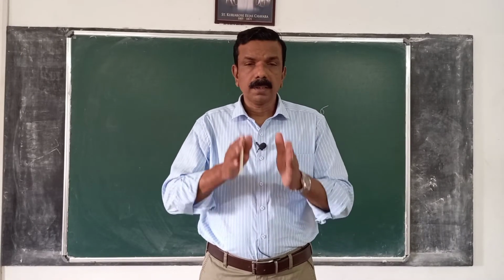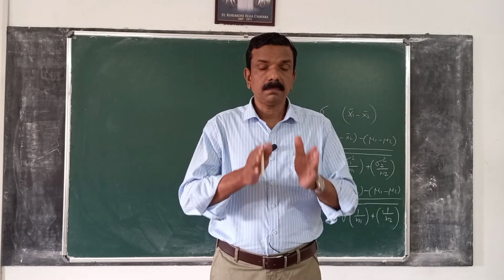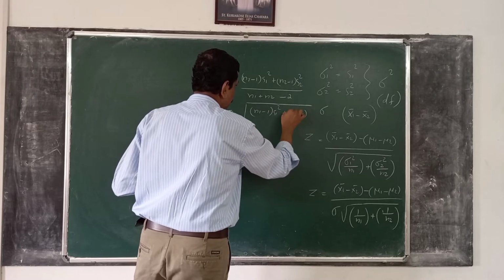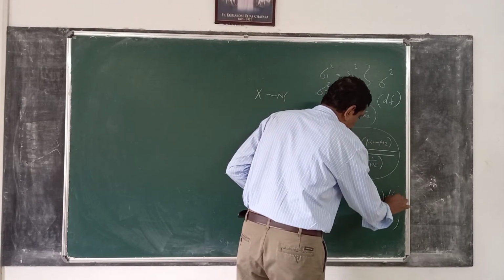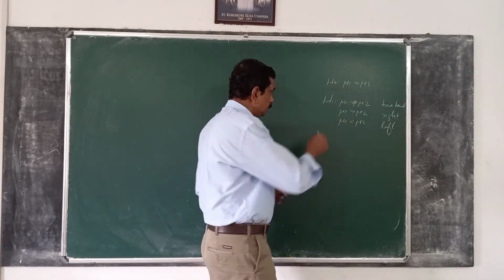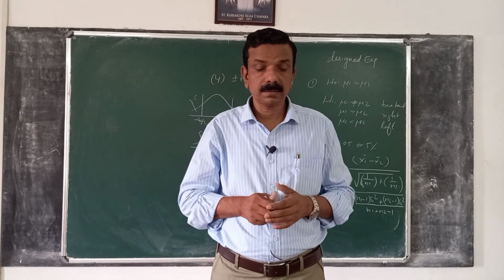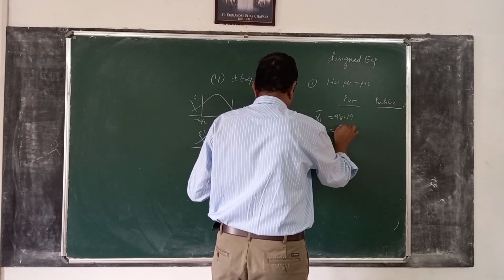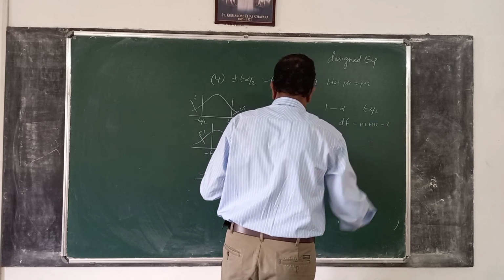Statistics 63: Comparing two means, Pooled t test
pooled t test